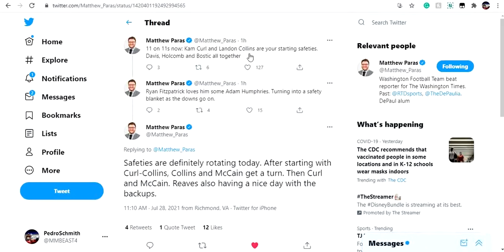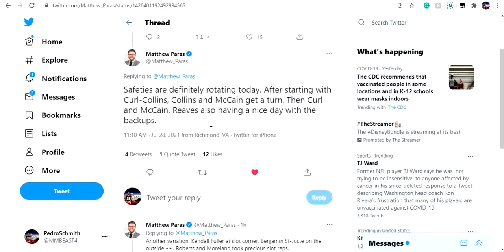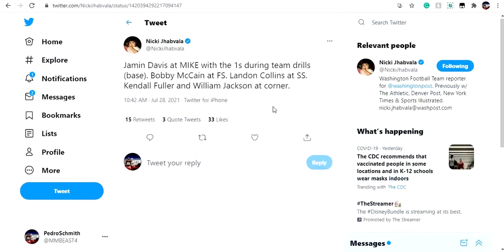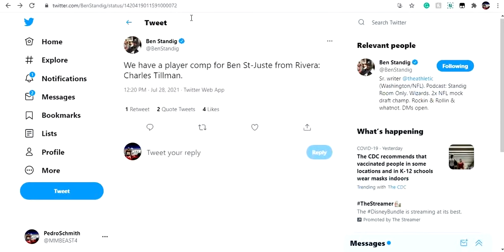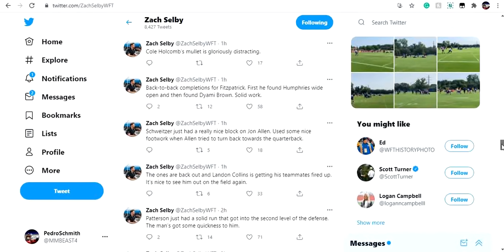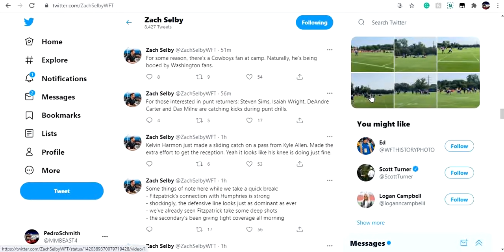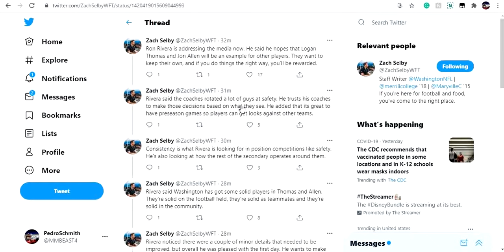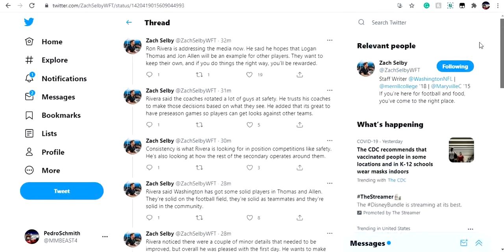Washington Football Team Training Camp: Day 1 Biggest Takeaways: Jamin Davis Is A Baller! Highlights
Anything you guys donate will be greatly appreciated and will help me further this channel! If you do donate put your name in the message so I can shout you out.